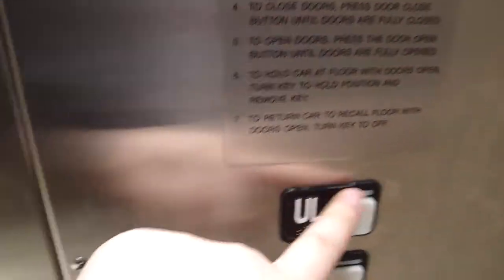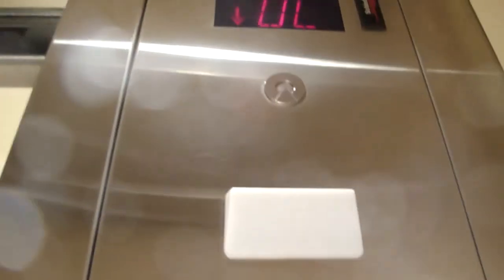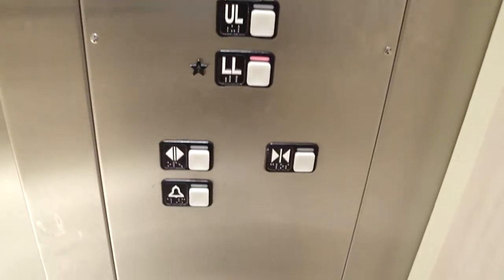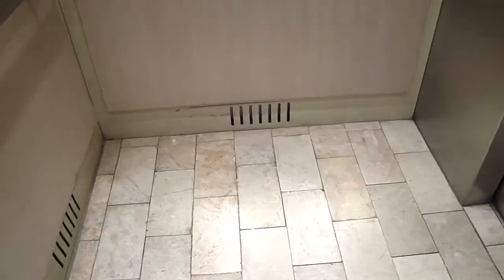Schindler 300A Hydraulic Elevator at Lord & Taylor, Walt Whitman Mall, Huntington Station, NY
Installed: 1998
Speed: 125 FPM
Travel Distance: 2 floors
Fixtures: Schindler MT